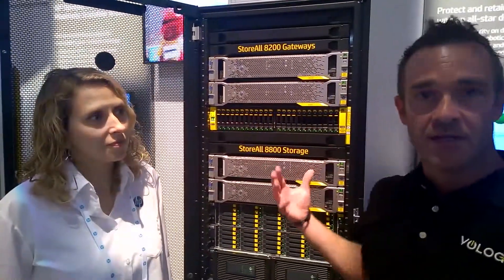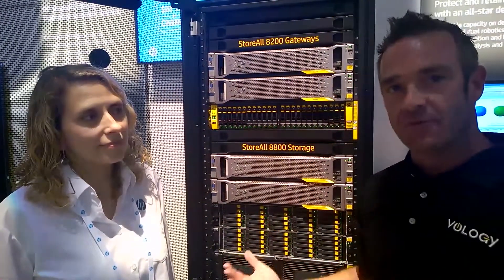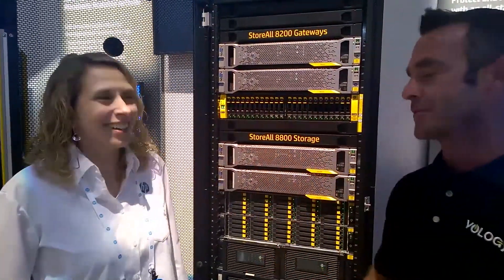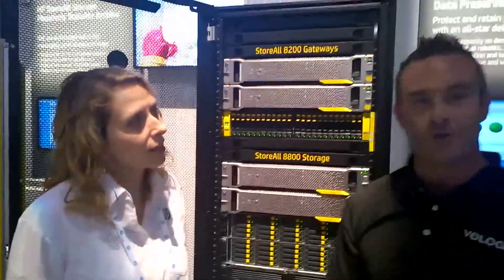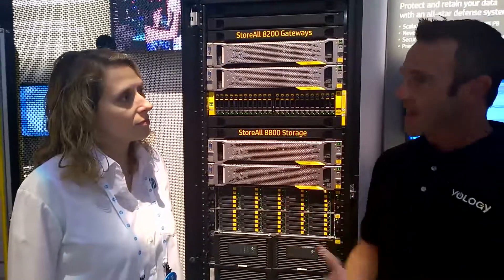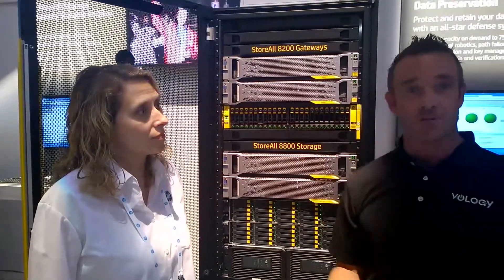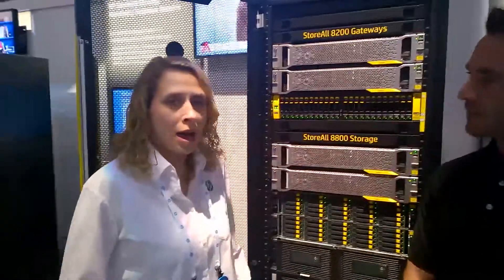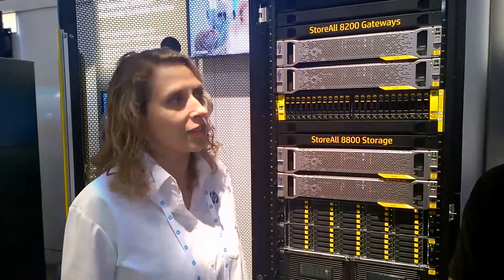HP StoreAll Express Query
With the rise of big data fueled by digital content, mobile growth and compliance requirements, many organizations are struggling to retain unstructured data while ensuring rapid accessibility long term. As a result, organizations are experiencing capacity,
performance and scalability issues with traditional network attached storage (NAS) systems.

Dr Kim Keetan of HP Labs explains how HP StoreAll Express Query is making it easier to find the files you care about in a fraction of the time.